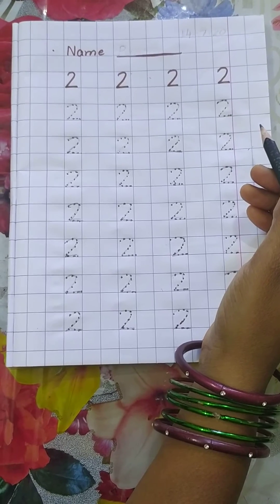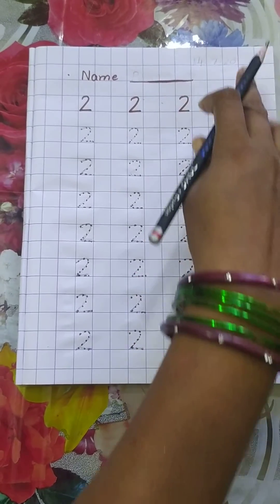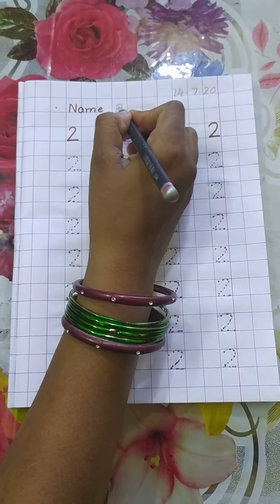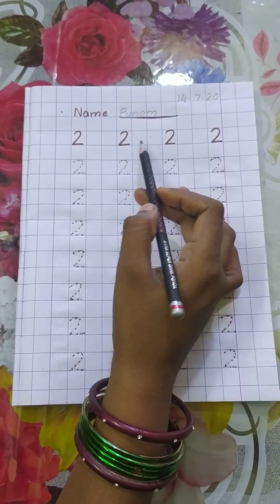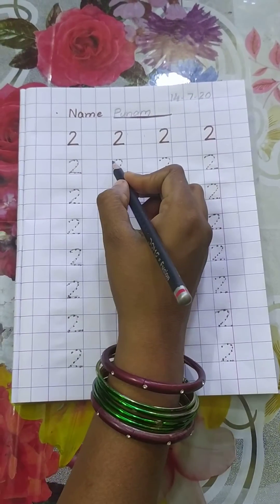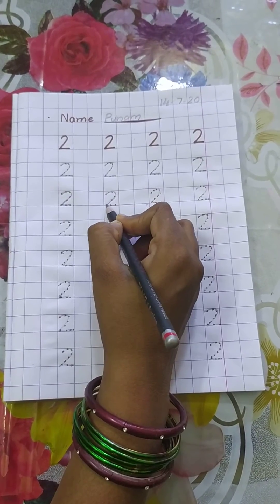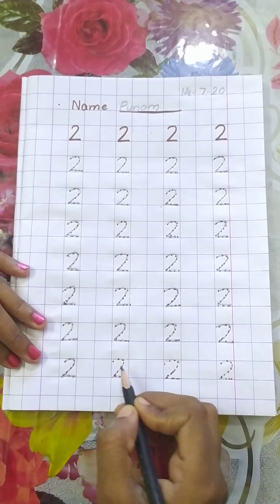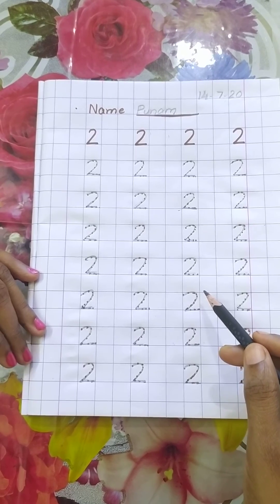Write number 2 in big square box maths copy.